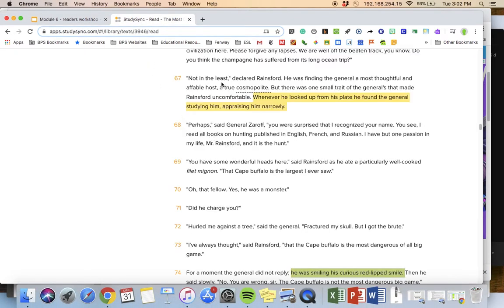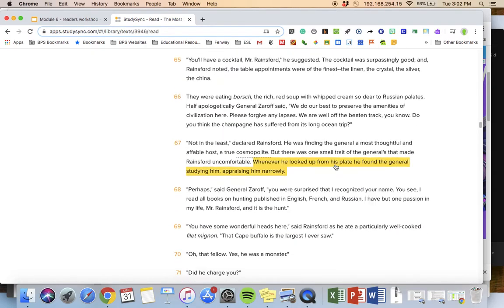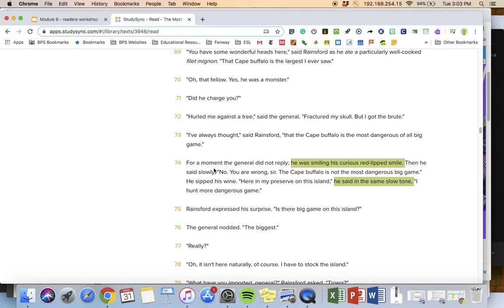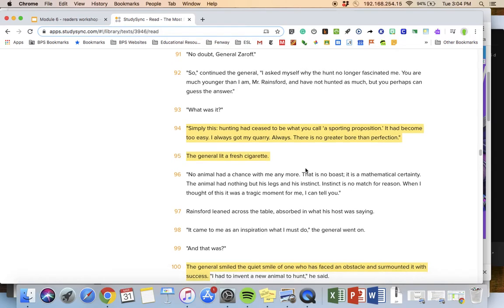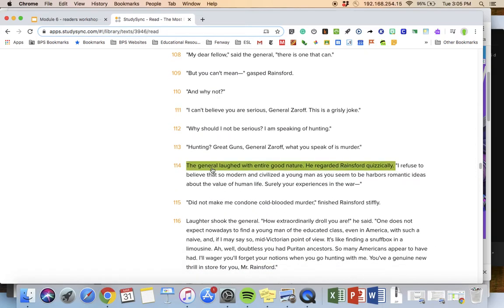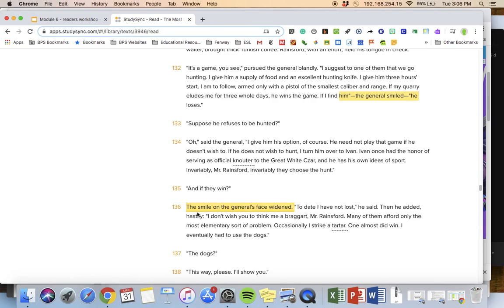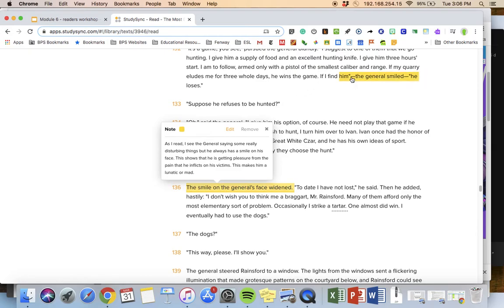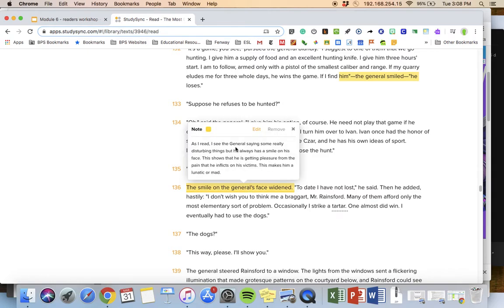DL session 11